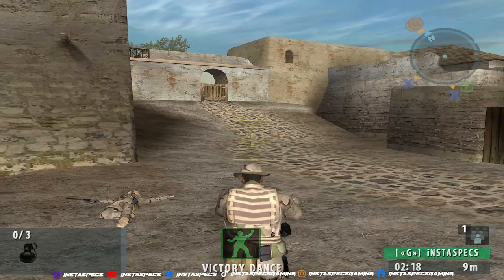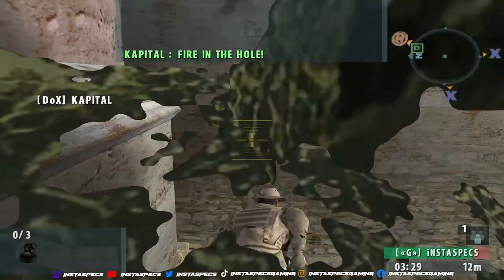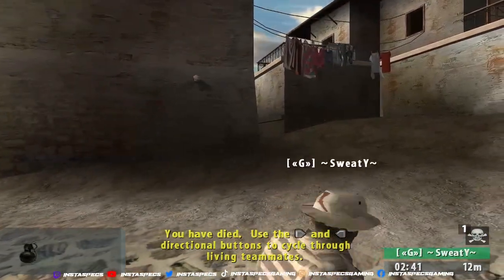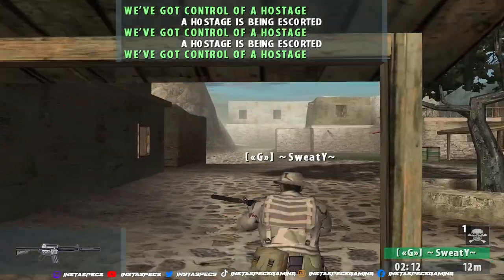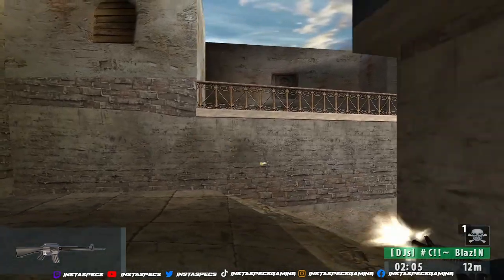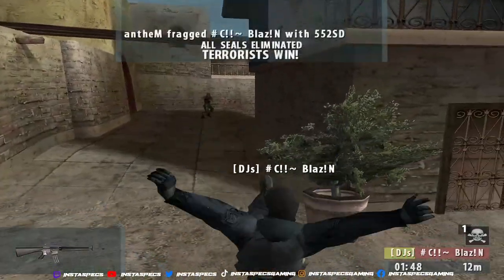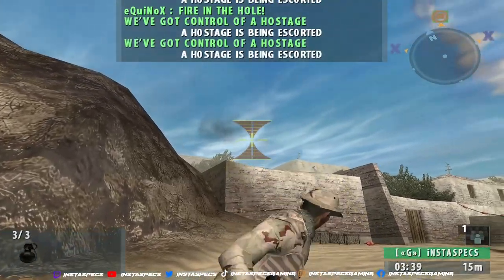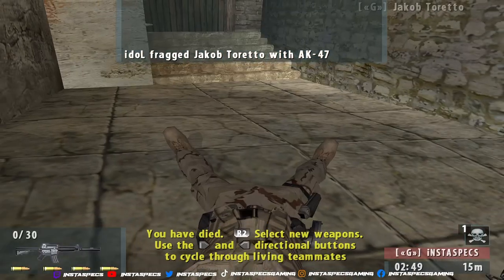Fish Hook Seals on SOCOM 2 in 2023 *How To Play In Description*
HOW TO PLAY SOCOM 1,2,3,CA on PS2, PS3, SteamDeck, or Xbox Series X

HOW TO PLAY SOCOM 1,2,3,CA ON PC (PCSX2 v1.7 newest version)